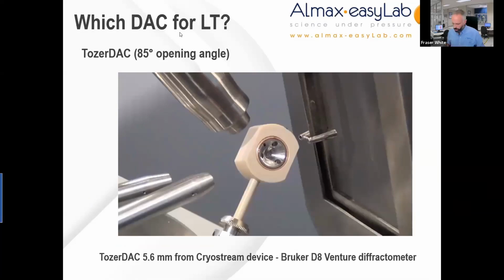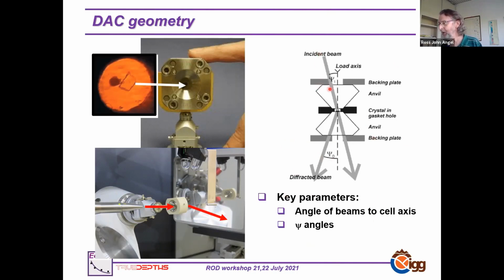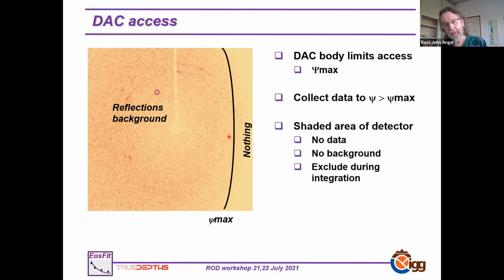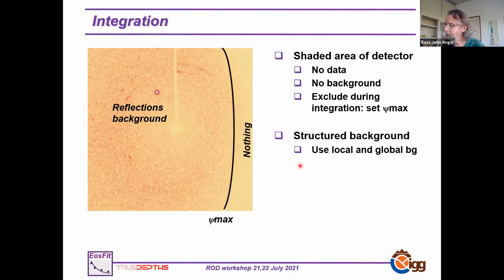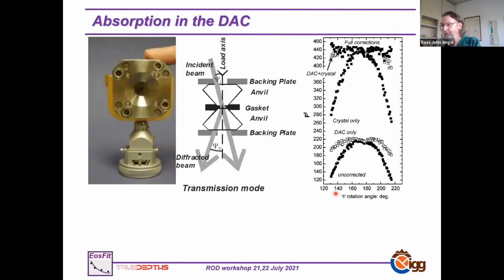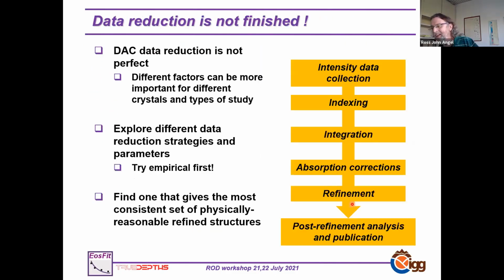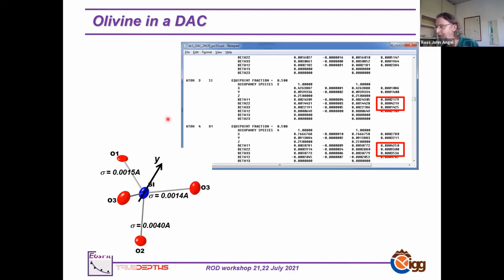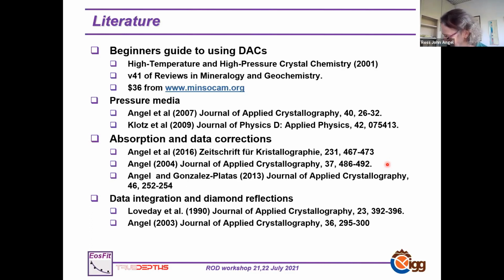Rigaku High-Pressure Workshop: Principles of High-Pressure Data Reduction by Ross Angel